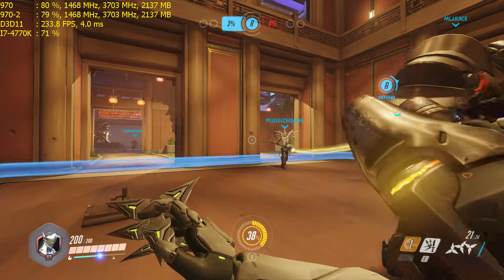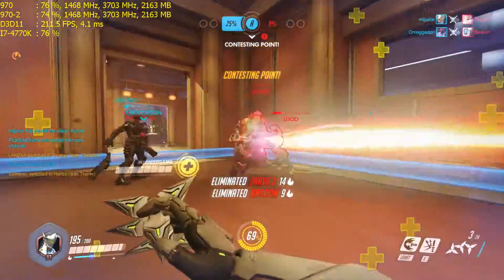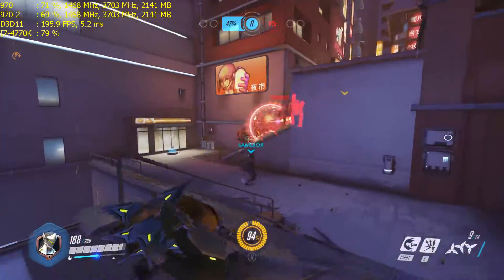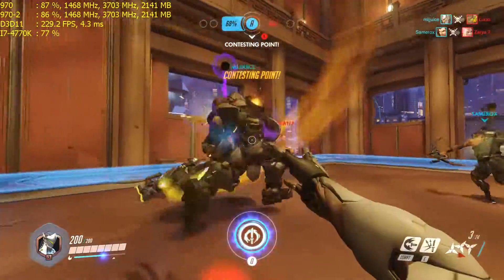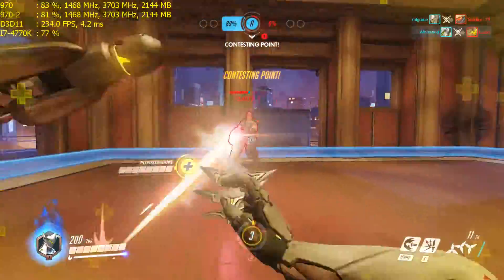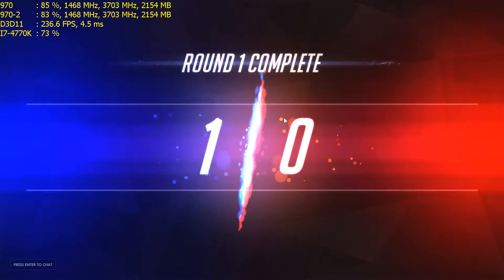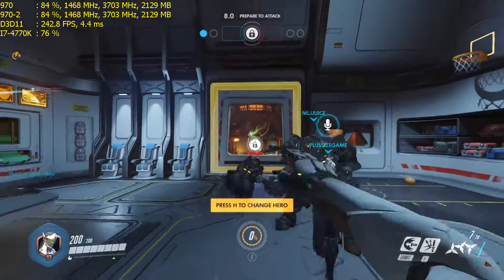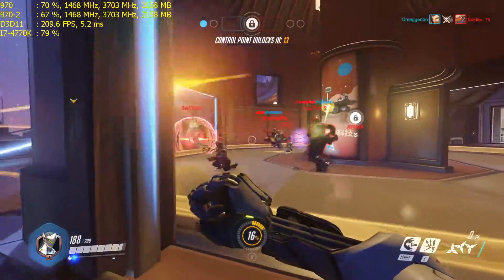OverWatch 970 SLI 1080P Epic Settings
Just for fun wanted to see how this game would perform on 970's in SLI.  Hope you enjoy!